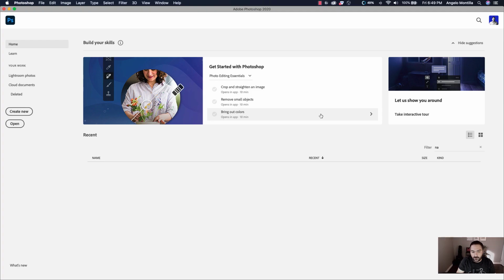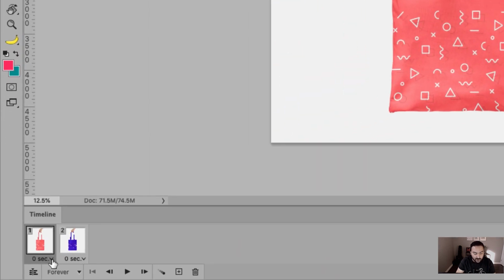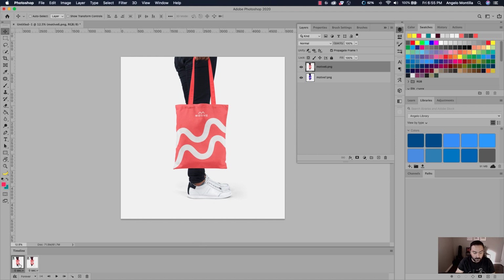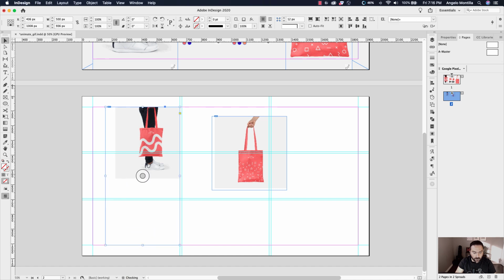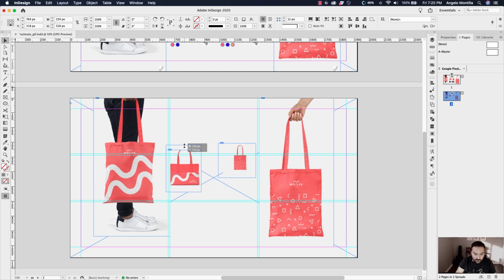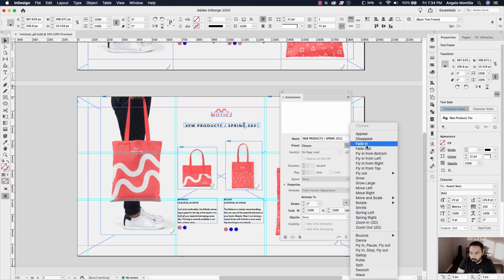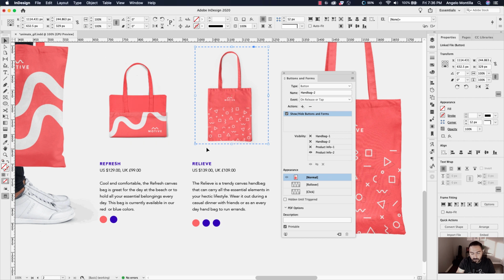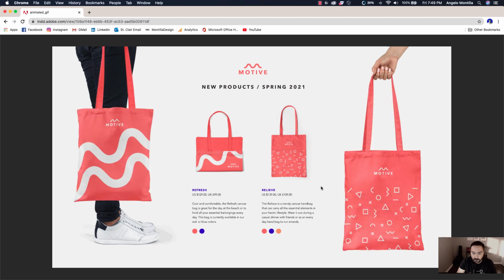Learn how to create and add GIFs to interactive layouts in Adobe InDesign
Follow along in this tutorial and learn how you can create and export a GIF in Adobe Photoshop and place it into an interactive InDesign project.

Topics covered include: Using the Timeline panel in Photoshop to create a Frame Animation (GIF), using Animation settings in InDesign to add further interactivity to the GIF and other content in digital layout.